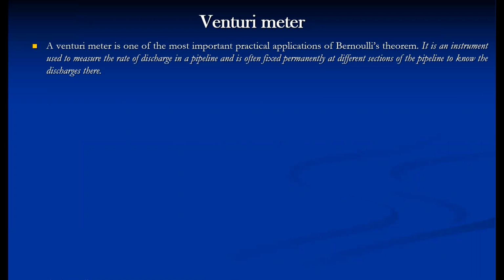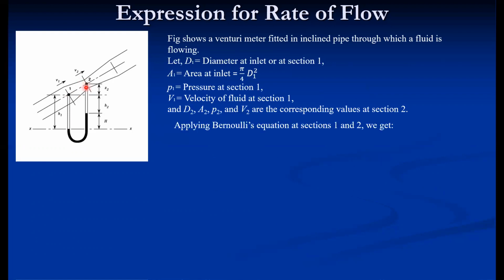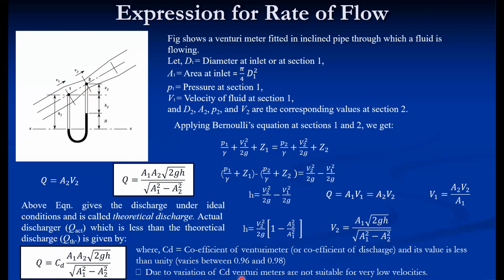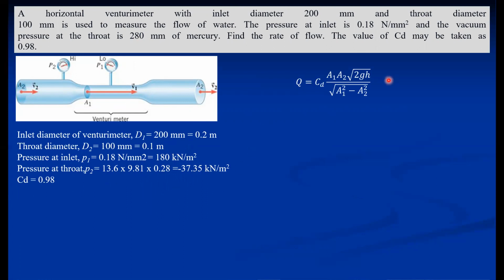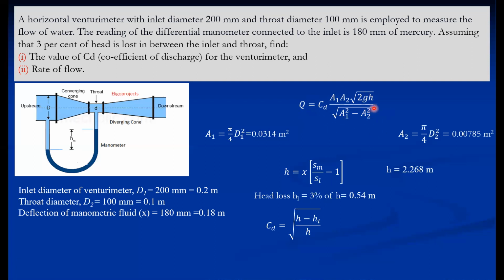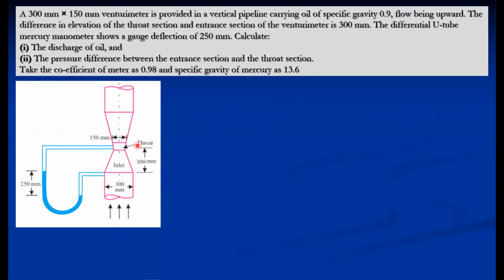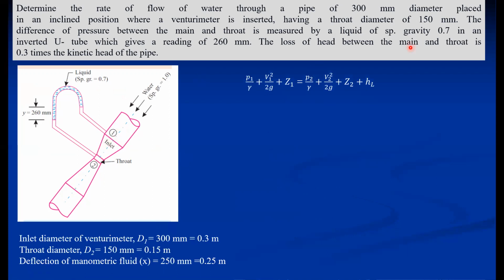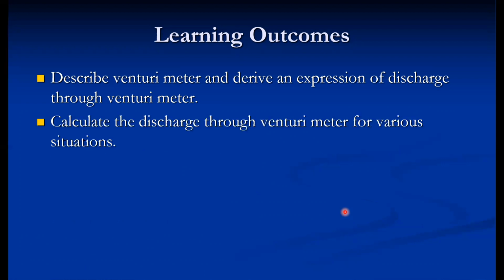Lecture 4 7 Flow measurement Venturimeter